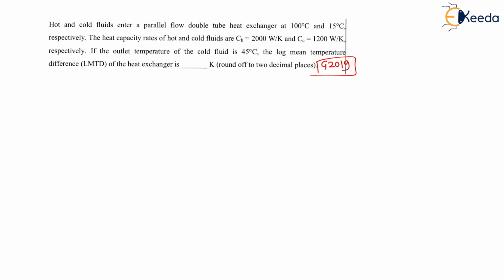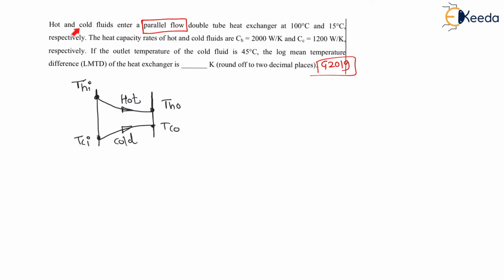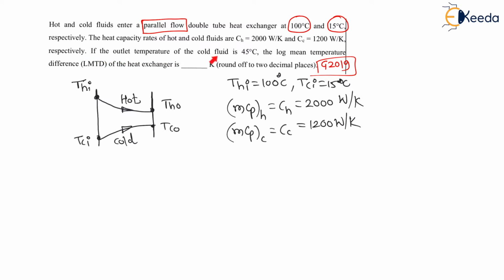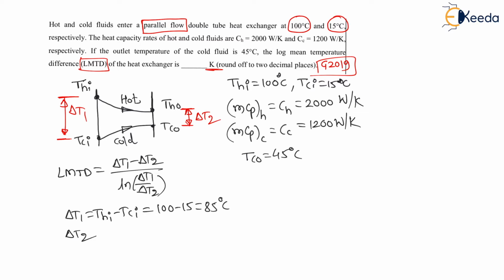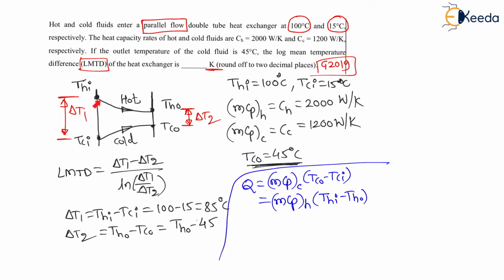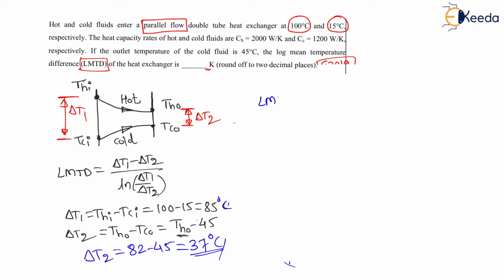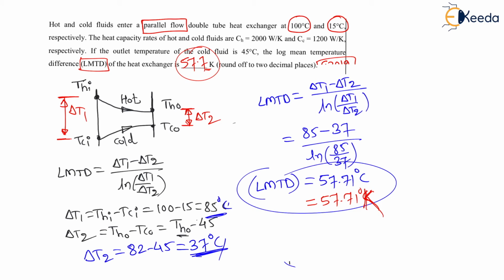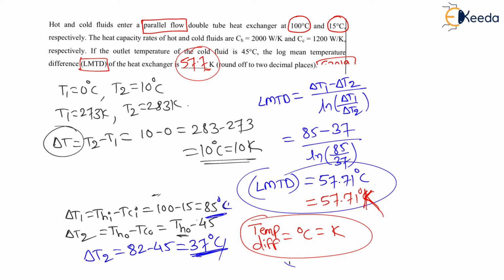GATE 2019: LMTD of Parallel Flow Heat Exchanger | Heat Exchangers | GATE ME Heat Transfer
In this video, we delve into an essential topic for GATE 2019 aspirants: LMTD of Parallel Flow Heat Exchangers. Understanding Heat Exchangers is crucial for success in the GATE Mechanical Engineering exam. We'll break down the concept in simple terms and provide practical insights for effective learning. Whether you're a student or an enthusiast in the field, this video is tailored just for you. Don't miss out on mastering this critical area of Heat Transfer. Hit play now and boost your GATE preparation!

Happy Learning.